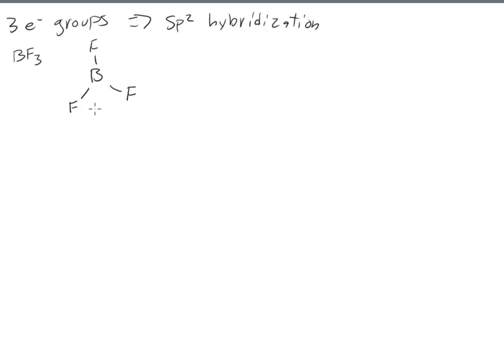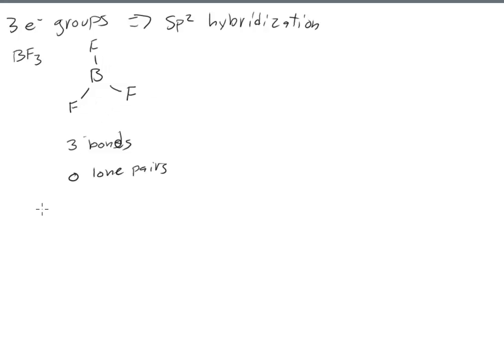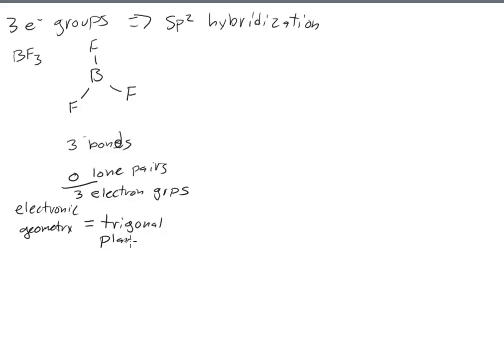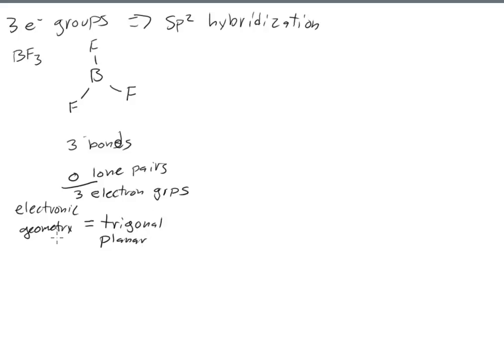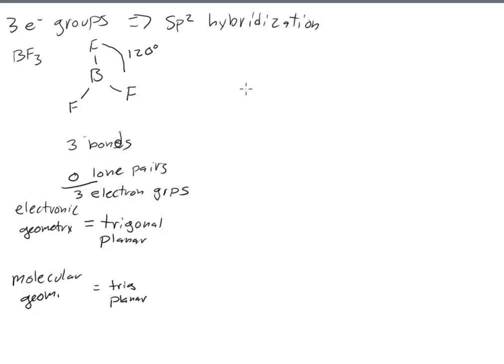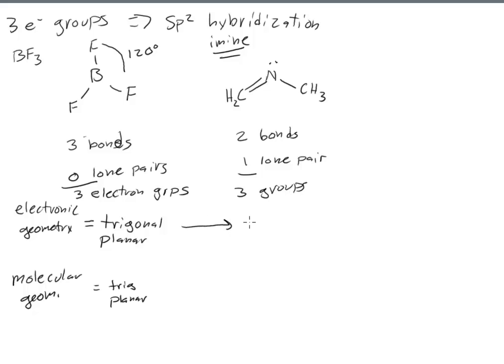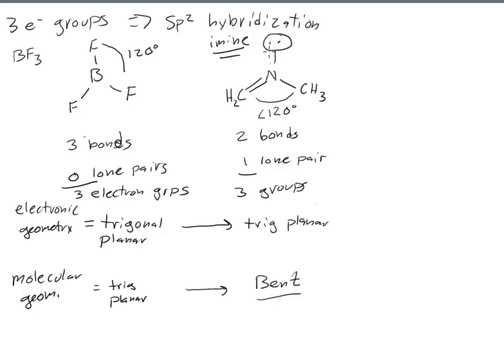VSEPR theory part 3